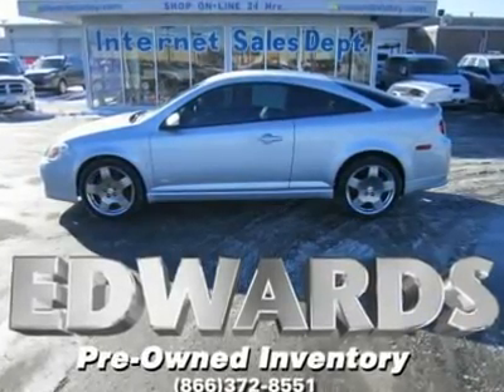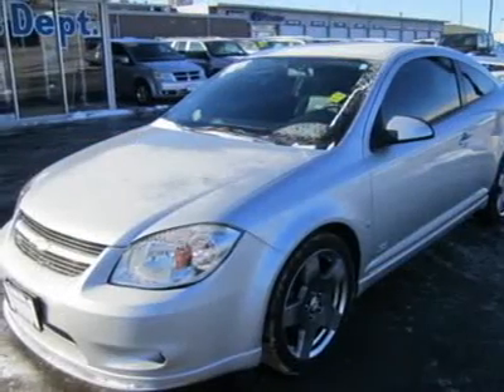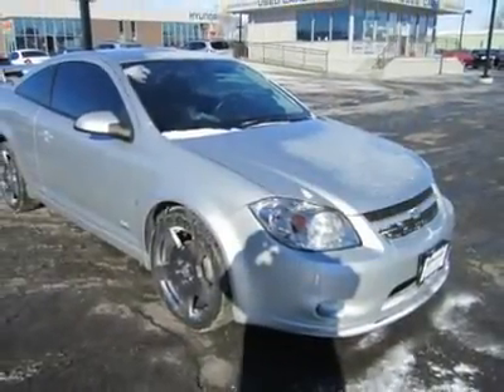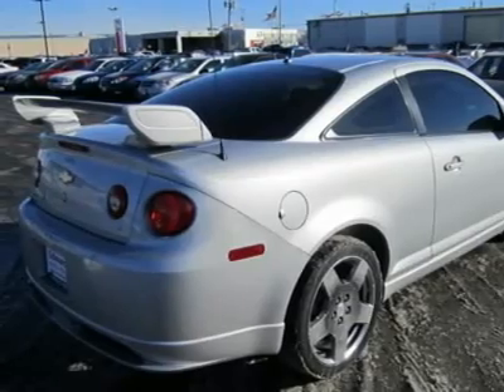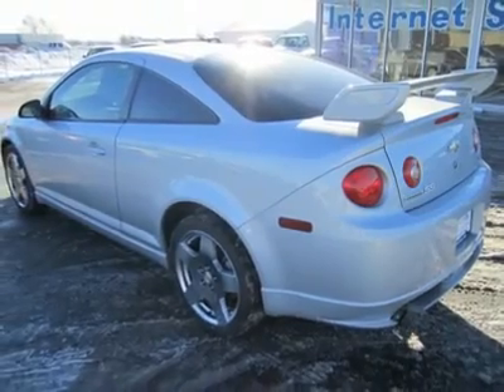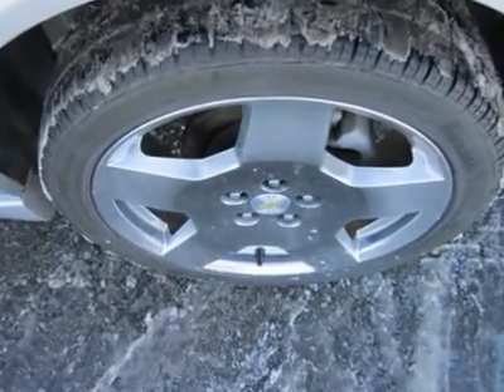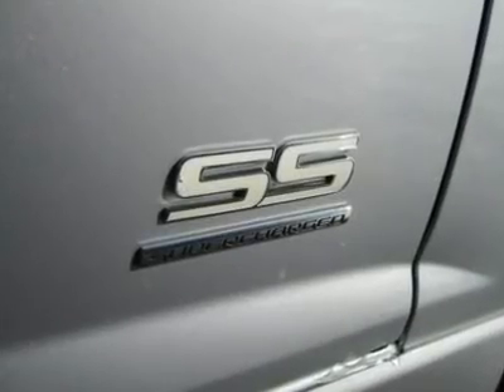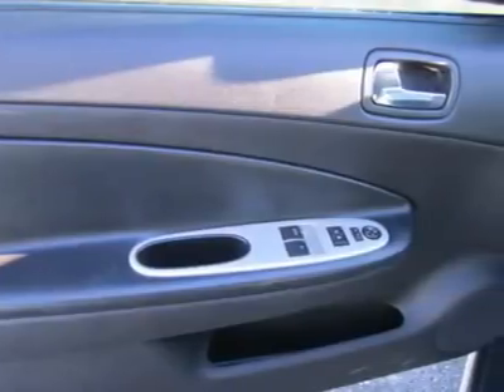2007 CHEVROLET COBALT Council Bluffs, IA 2263C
2007 CHEVROLET COBALT Council Bluffs, IA
Stock

With its expressive styling and all-around competence, this Chevrolet Cobalt competes effectively against the Honda Civic, Toyota Corolla, and Ford Focus. That's an impressive achievement, considering how long the competition has dominated this game. The Cobalt is quiet and refined for a small car. Built on a strong, stiff platform, it delivers crisp handling and a smooth ride. The SS models offer a superior dynamic driving experience. Driving this Coupe is an absolute hoot! Quick, responsive handling and brisk acceleration performance along with a sporty-sounding exhaust note make it entertaining to drive, a sport compact that can more than hold its own in the class! In addition to the standard features you would expect, this SS also gets upgraded leather, heated seats, special body-color trim, a premium sound system and other upgrades! The car will satisfy the needs of drivers looking for economy of price, economy of operation, and a nice, quiet ride. We think it's a handsome, well-equipped car. It delivers four people comfortably, five in a pinch, on a minimal outlay for fuel and monthly payments. This car will sell quickly, so print this out and hurry in today to test drive it! Please call and ask for Spencer Gardner for more information or special pricing! All Hyundais 6 years old or newer with less than 60k miles and Subarus 5 years old or newer with less than 80k miles are pre-certified. Additional charge for certifying.